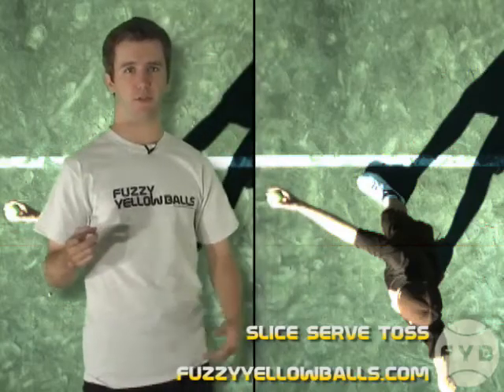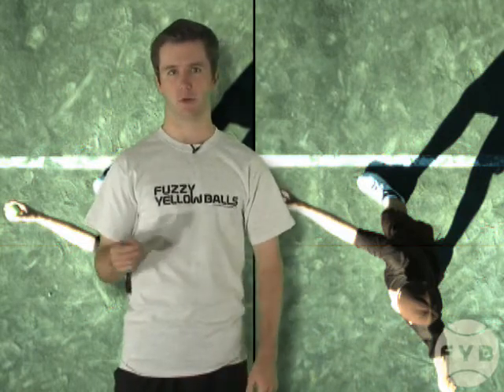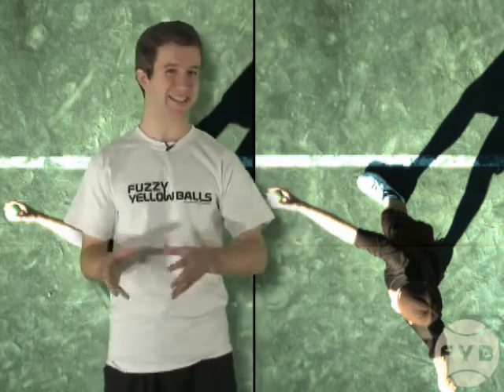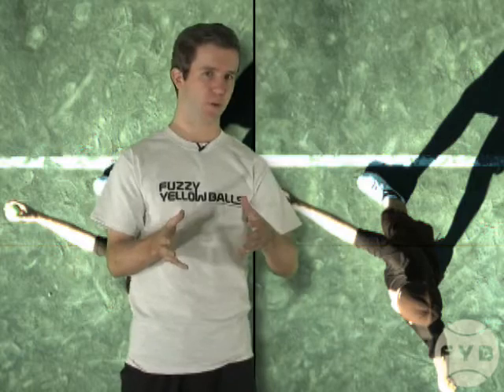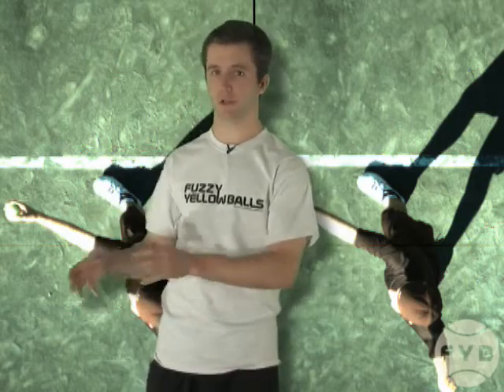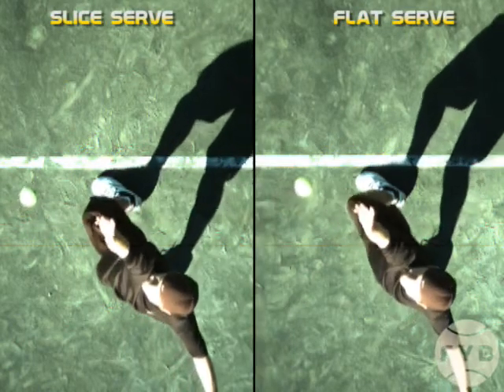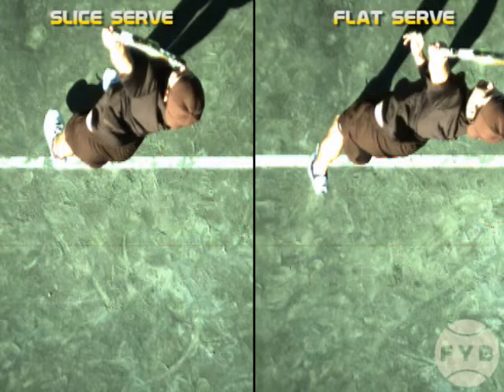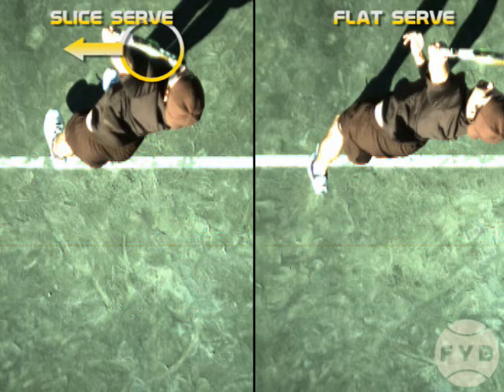Tenisz slice szerva: 1. A feldobás helye